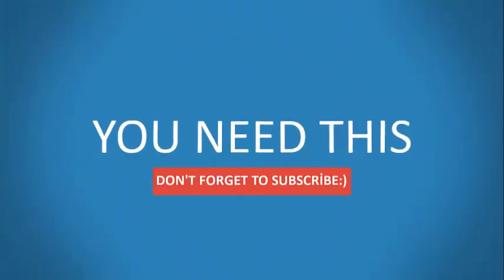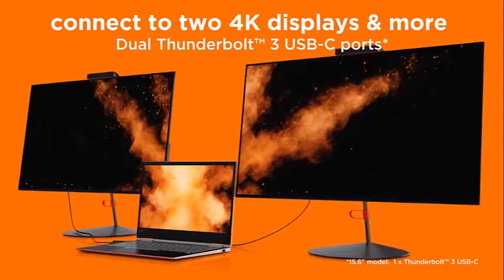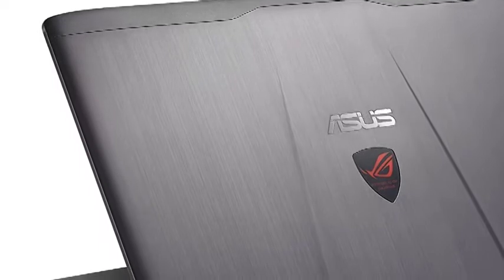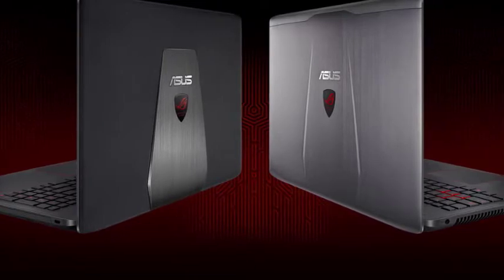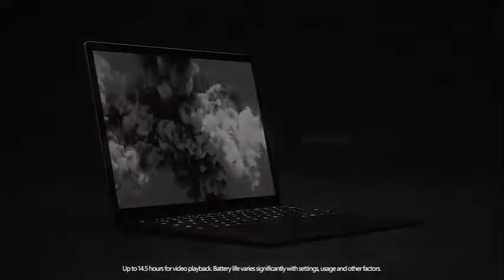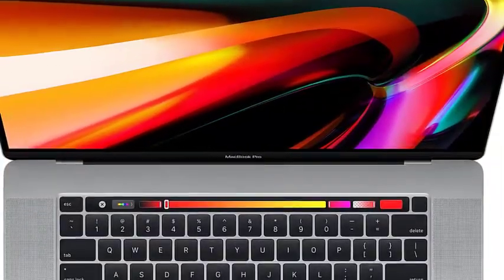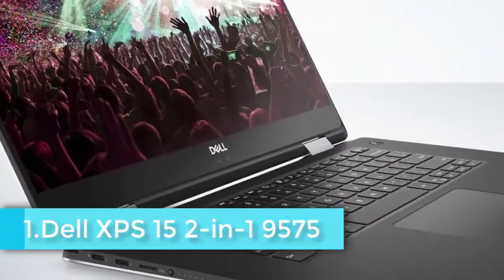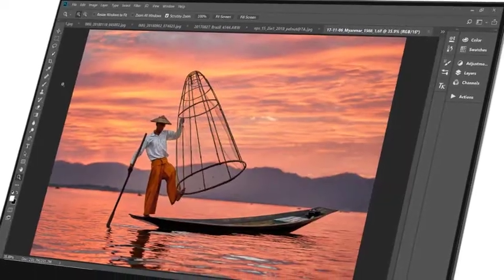Best Laptops For Photoshop in 2020 [Adobe Photoshop and more ... ]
Choosing the best laptop for photo editing in Photoshop but can’t choose among numerous identical models? Image editing softwares are quite demanding when you work with RAW photos, so you should invest in the powerful laptop.

Lenovo Yoga 730 2-in-1
ASUS ROG GL552VW-DH71
Microsoft Surface Laptop 2
MacBook Pro 16-inch
Dell XPS 15 2-in-1 9575